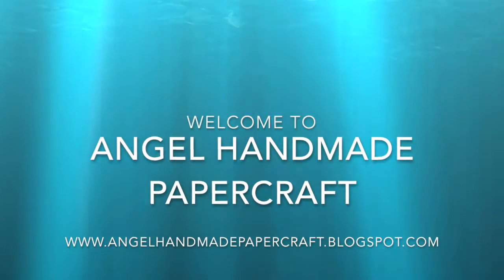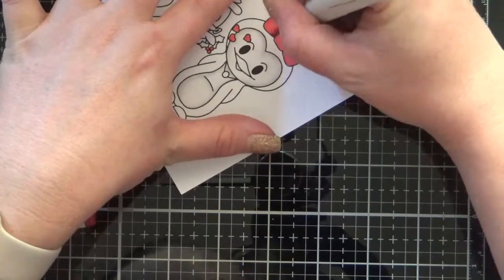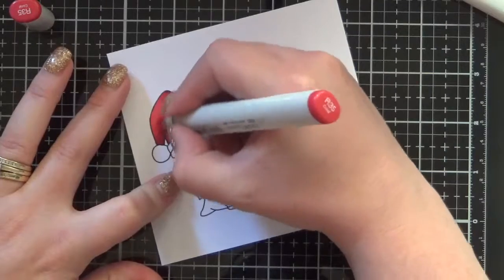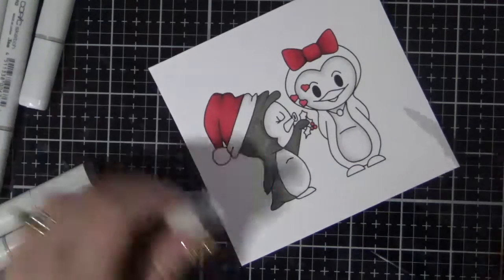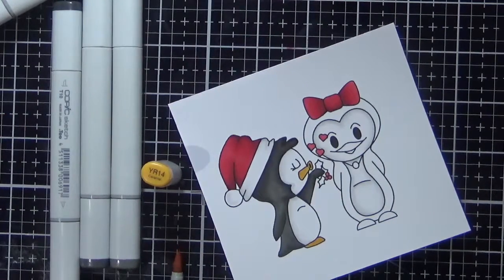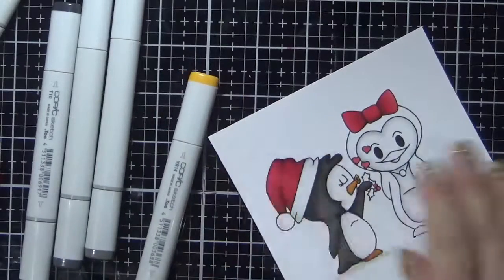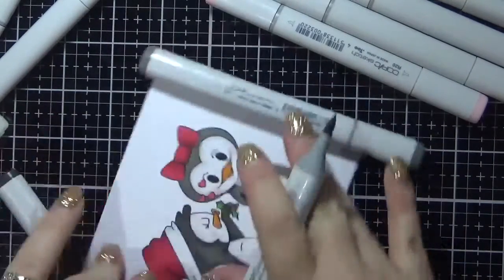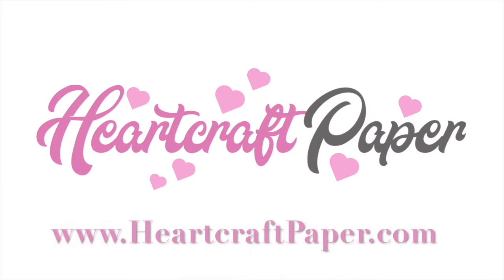HCP Merry Kisses Colouring Only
I am an Ambassador for Copic Marker Australia & NZ

• Colour Copy A4 Digital Paper 200gsm 250 Sheet Pack | Officeworks

• X-PRESS IT Blending Card 8.5″X11″ 25/Pkg White – Auzz Trinklets N Crafts

• 3M Scotch ATG 0.25 Inch GOLD REFILL TAPE Adhesive 36 Yards Acid Free 3M-90814

• 3M Scotch PINK ATG ADVANCED TAPE GLIDER .25 Inch Adhesive Glue Gun CAT 085